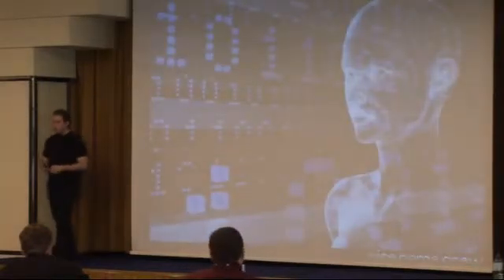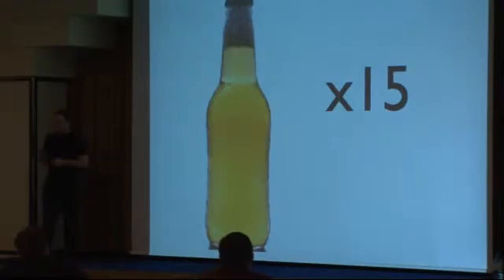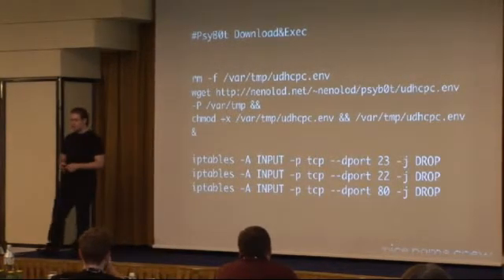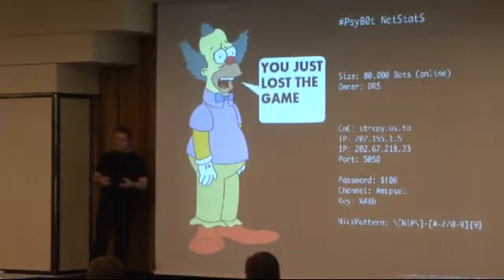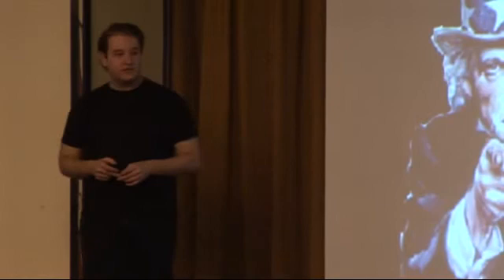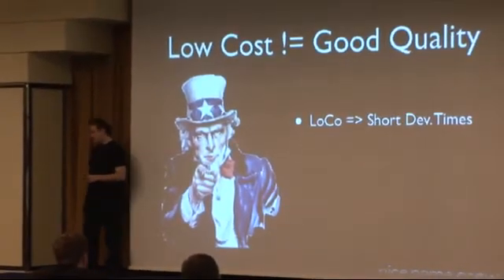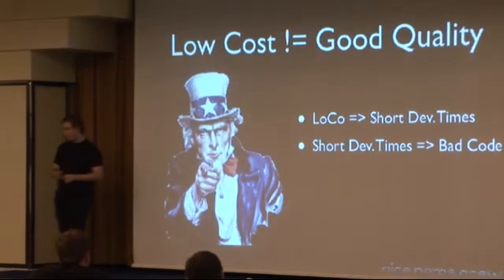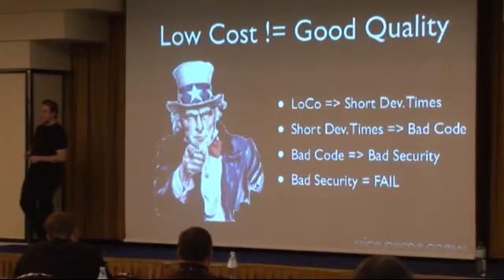DeepSec 2009: Malware for SoHo Routers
Speaker: naxxatoe

naxxatoe of Nice Name Crew talks about malware that can be installed on SoHo routers.